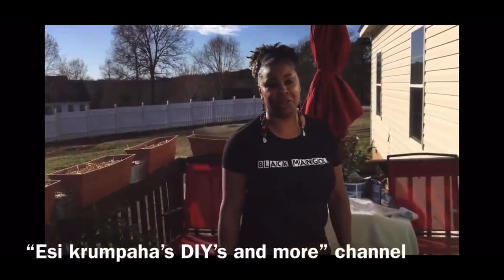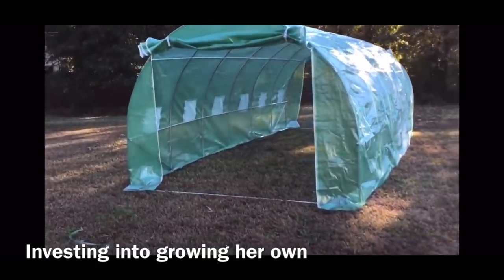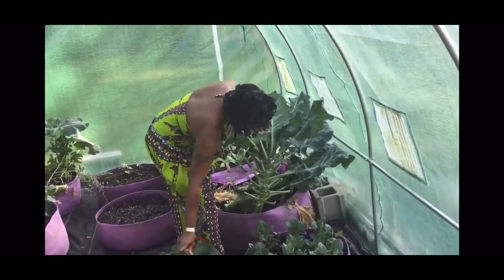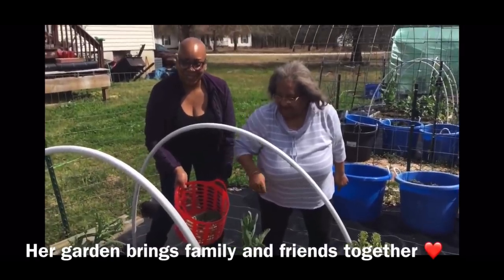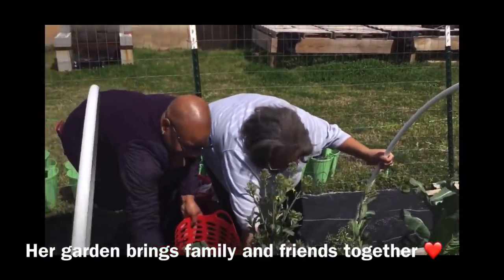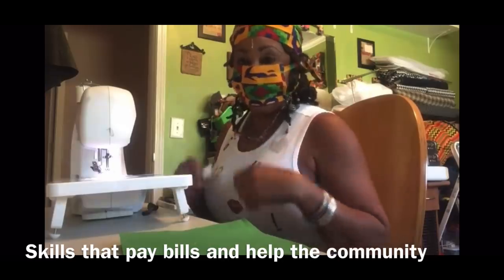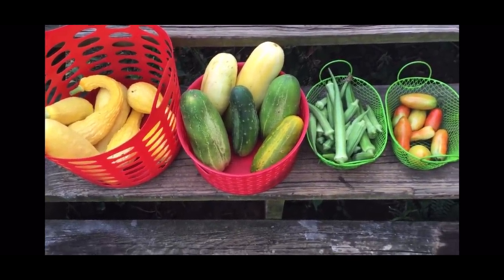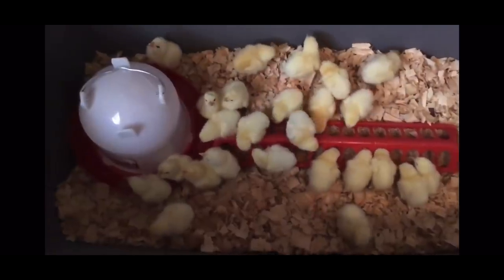1st annual GOLDEN SHOVEL AWARD🏆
Presenting the 1st annual GreenHouse Lounge  “GOLDEN SHOVEL” AWARD🏆
This sweet lady truly is the example of what a gardener hopes to accomplish some day. She has only been doing this for a year or two but her determination is that of veteran gardener.
 i am so proud to be able to help and give back by presenting this award to you. Thank you for being a bright light and great example to other new gardeners and homesteaders.  You have all of our love, prayers, and support Young lady. Keep on your path and light the way for others behind you.
thank you GHL FAMILY I couldn’t do this without you ✌🏽❤️✊🏽 LF73